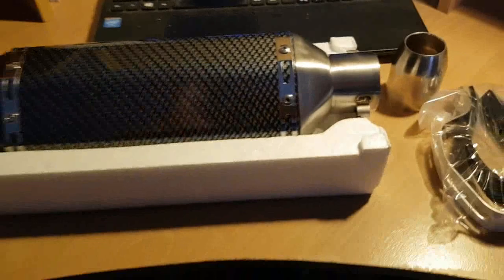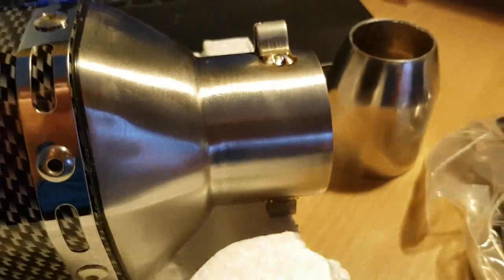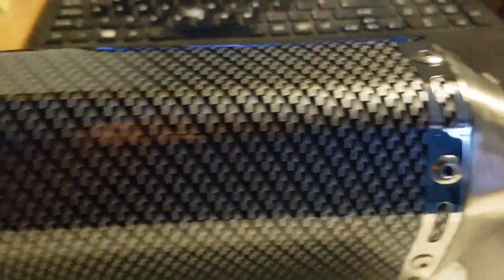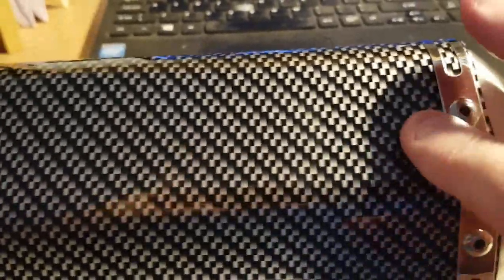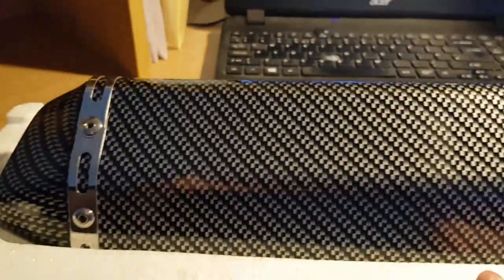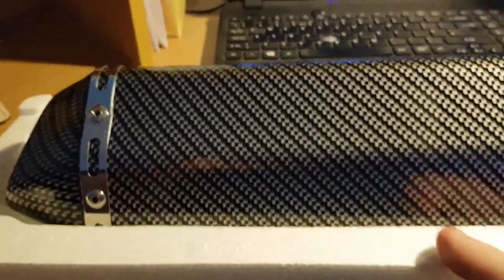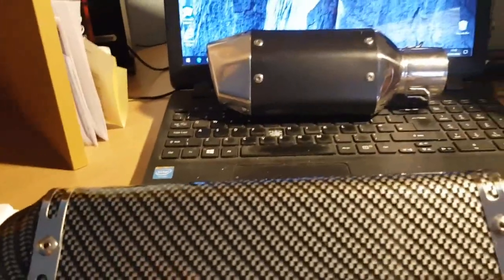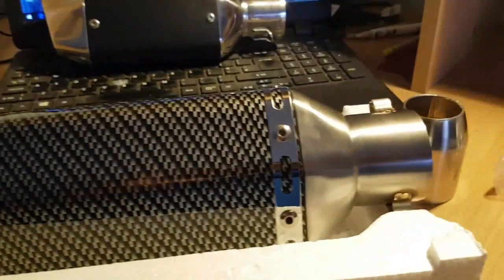Suzuki 1250 bandit exhaust cheap has chips 😎😎😎